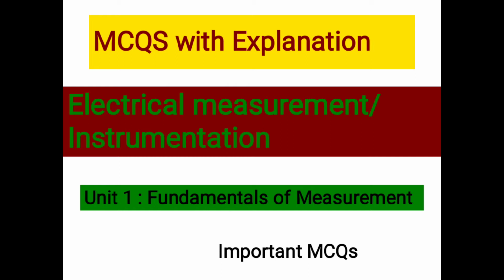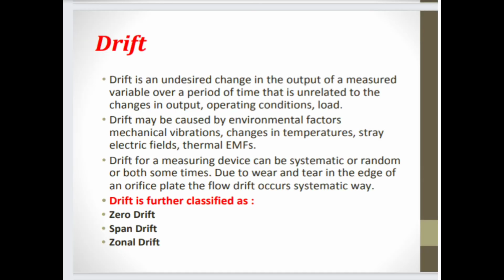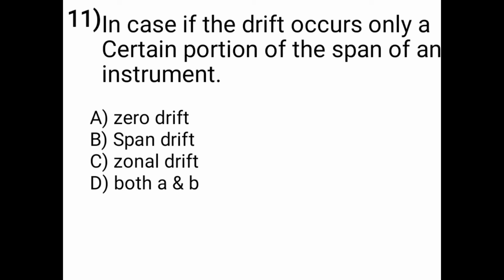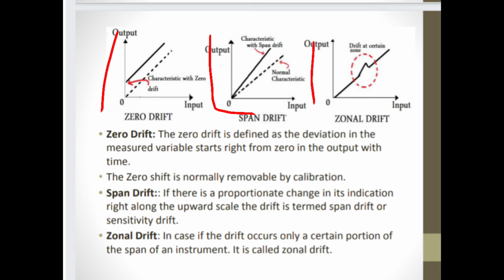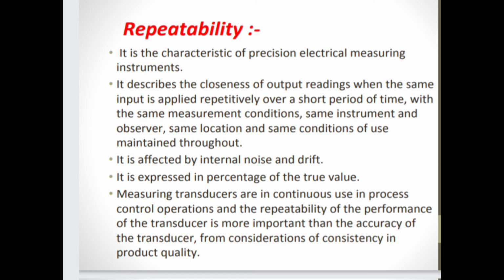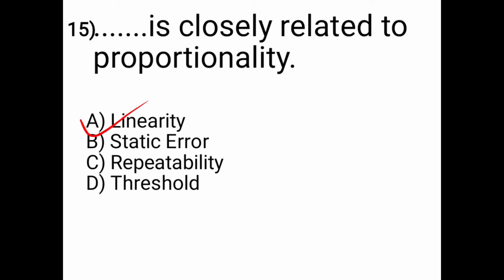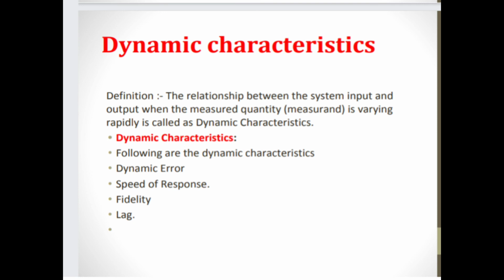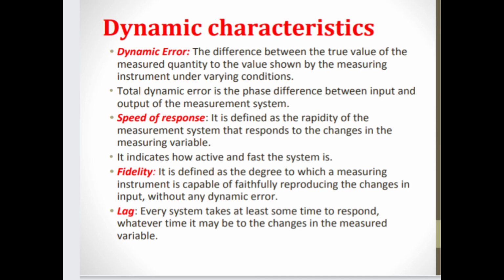MCQS of Electrical measurement part 2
this video is based on the electrical measurement MCQs on unit 1 fundamentals of measurement MCQs with explanation all concept in detail. instrumentation